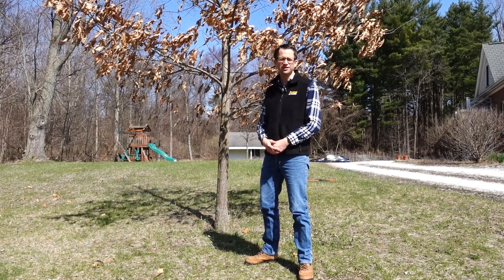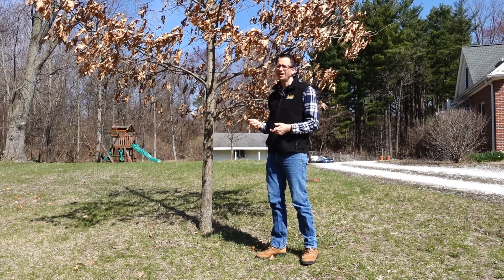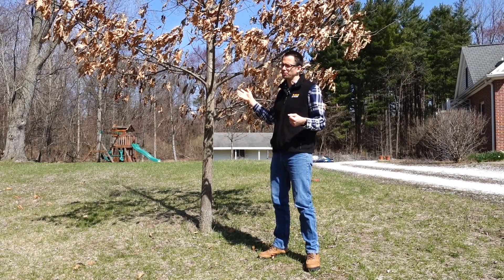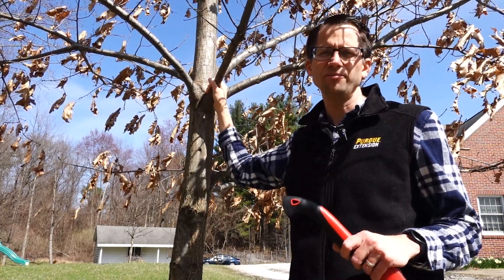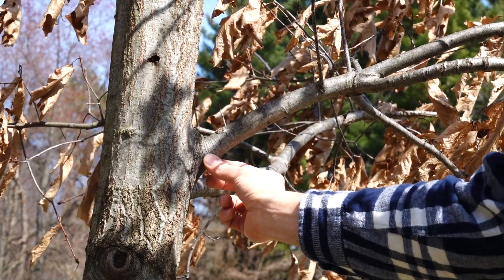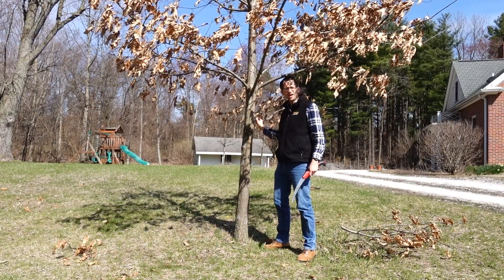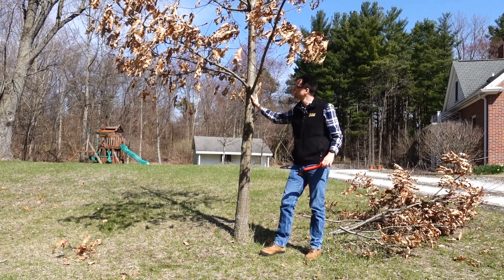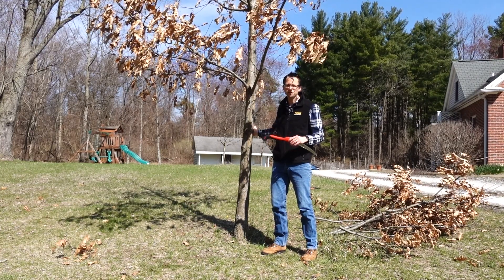Tree Pruning: Crown Raising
In this video we look at how correctly do a crown raising on a young tree.